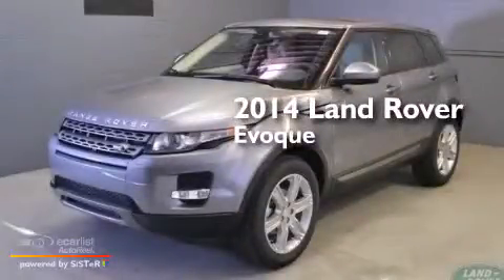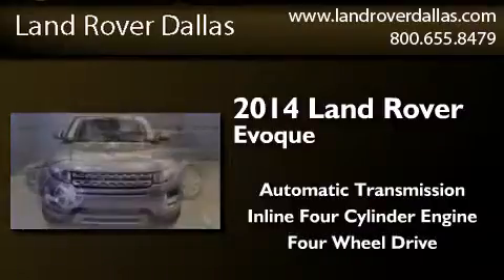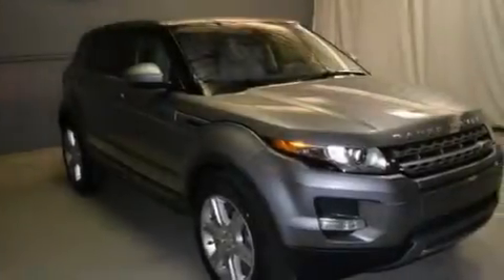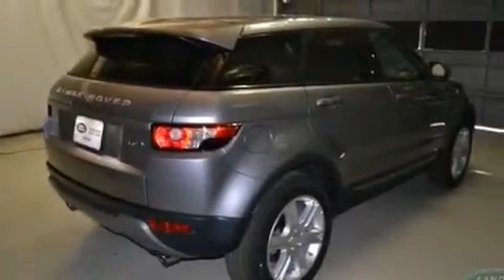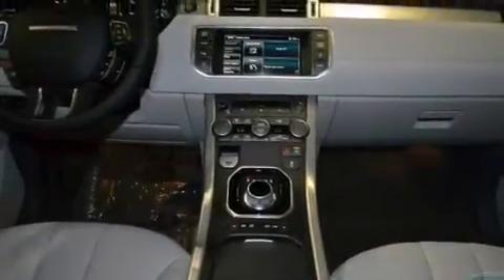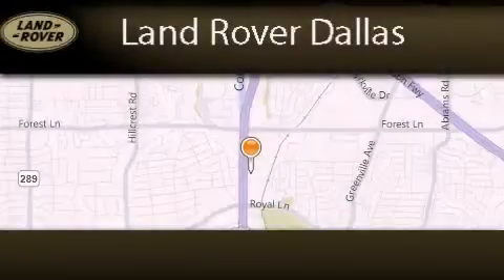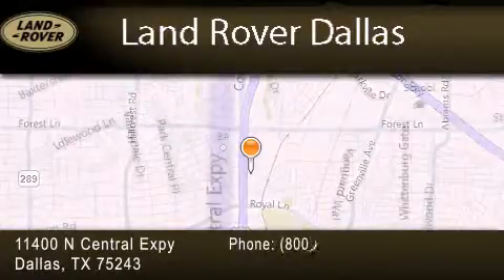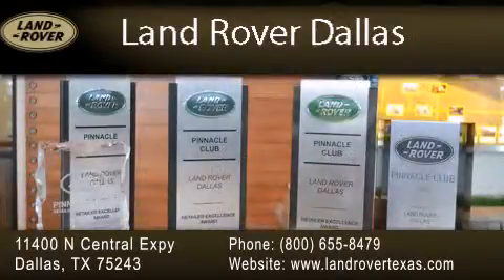2014 Land Rover Range Rover Dallas TX 75243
We have been honored to serve the Dallas TX area , we promise that your experience at our dealership will exceed your expectations ! Year : 2014 Make : Land Rover Model : Range Rover Engine : 2.0L I4 Engine Trans . : Automatic Miles : 5 Stock : D14466 Land Rover Dallas 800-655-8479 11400 North Central Expressway Dallas , TX 75243